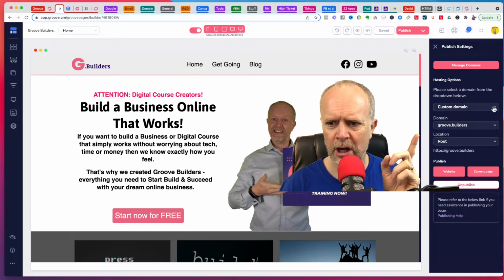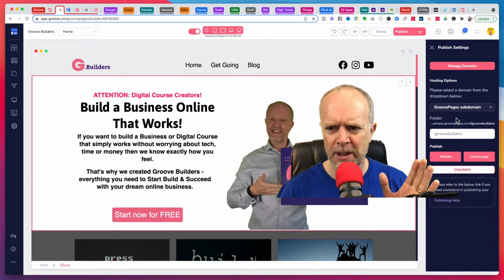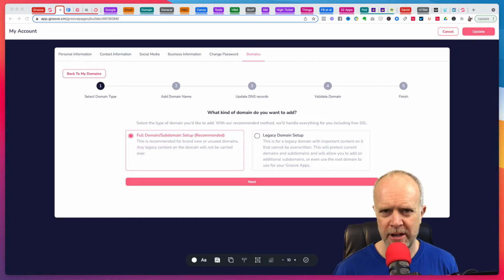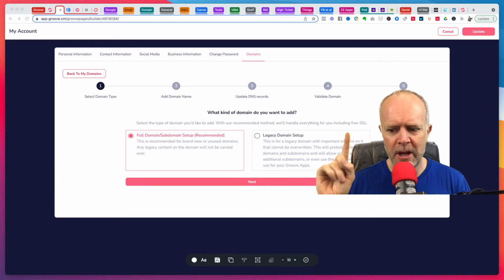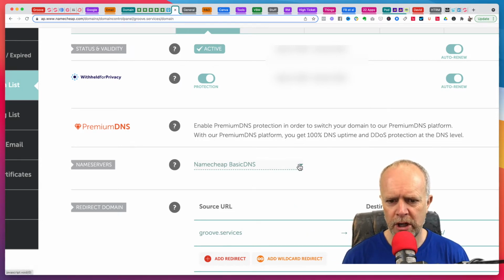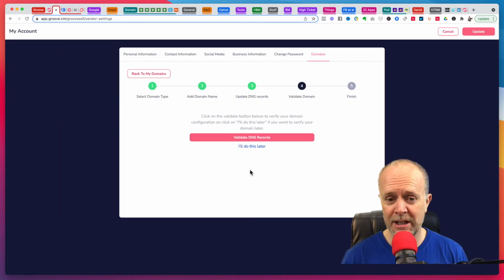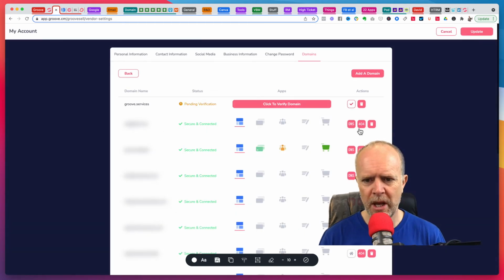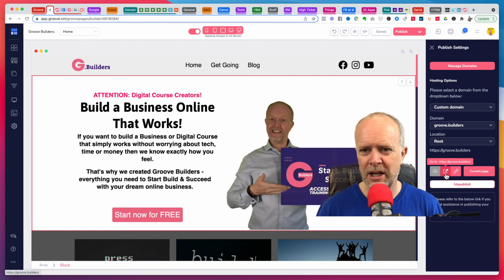Groove Pages Domains SORTED! Nightmare Over! Add Custom Domains Easily!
When it comes to choosing to use a subdomain or a custom domain to publish your Groove Pages website MOST people are left confused and frustrated! 🤬🤬🤬🤬
RELAX and follow this step-by-step walkthrough to get it SORTED!

Groove Builders: we help you START. BUILD. SUCCEED.

Start, Build and Succeed at growing your online business using the best all-in-one software!